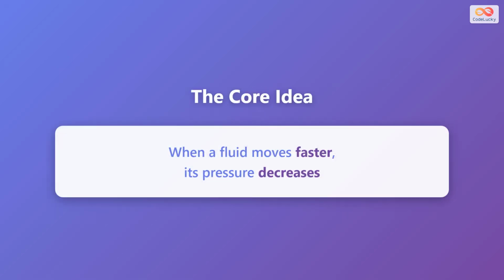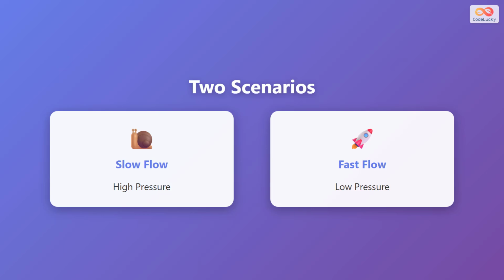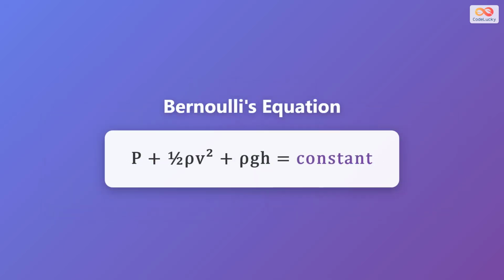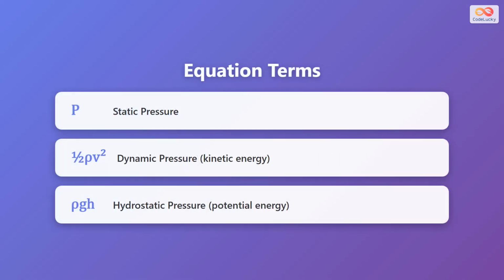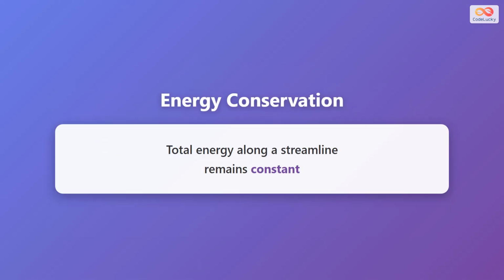Bernoulli's Principle Explained: Pressure & Velocity in Fluids | Physics Tutorial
💨 Master Bernoulli's Principle with this complete beginner-friendly tutorial!

Discover why faster-moving fluids have lower pressure and how this fundamental concept explains everything from airplane lift to curveballs in sports. Perfect for students learning fluid mechanics!

🎯 What You'll Learn:
✅ The inverse relationship between pressure and velocity
✅ Bernoulli's Equation and what each term means
✅ Static pressure, dynamic pressure, and hydrostatic pressure
✅ Energy conservation in flowing fluids
✅ Real-world applications like airplane wings, race car spoilers, and more

This video breaks down complex fluid dynamics concepts into simple, easy-to-understand explanations. Whether you're a physics student, engineering aspirant, or just curious about how fluids work, this tutorial will give you a solid foundation in Bernoulli's Principle.

🔬 Part of our comprehensive Fluids series
📚 Perfect for high school physics, college fluid mechanics, and competitive exam preparation

Chapters:
00:00 - Bernoulli's Principle
00:27 - The Core Idea
00:57 - Two Scenarios
01:27 - Bernoulli's Equation
01:55 - Equation Terms
02:30 - Energy Conservation
03:05 - Real-World Applications
03:48 - Key Takeaway
04:22 - Outro